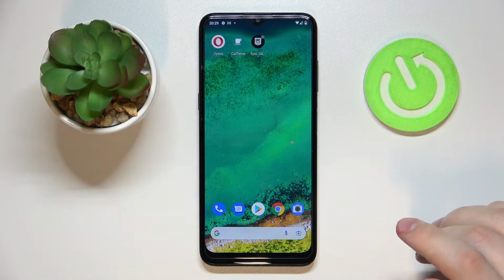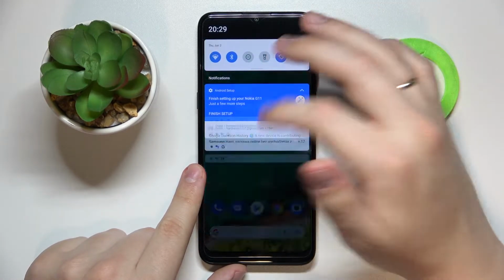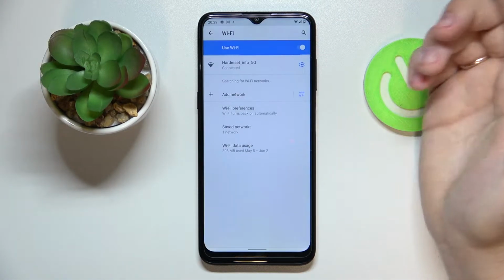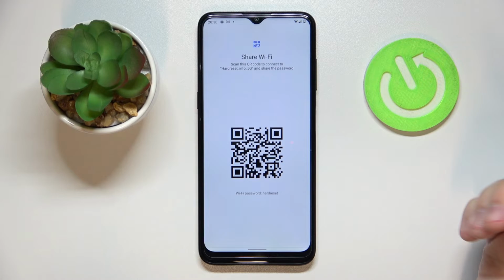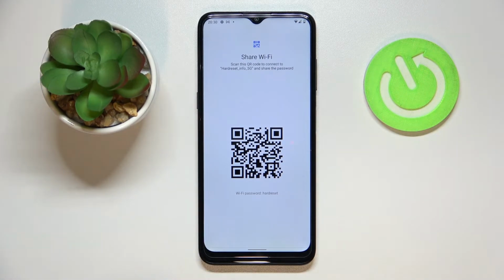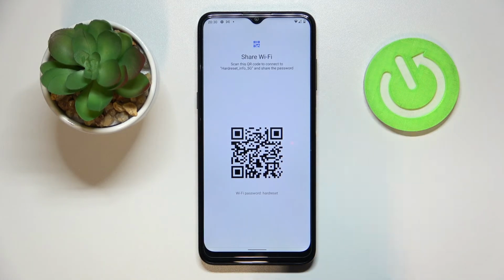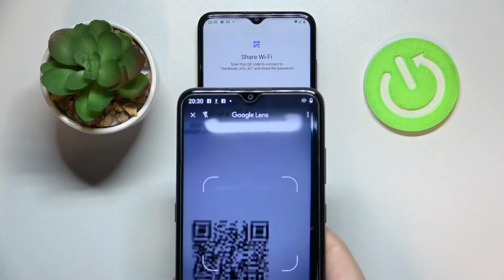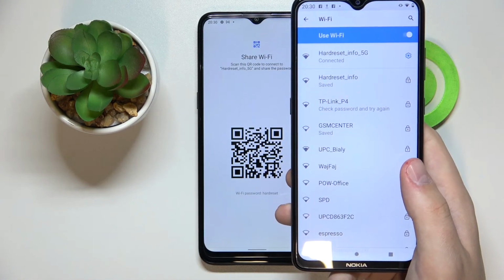How to Give Access to Wi-Fi in Nokia G11 - Share Network Password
Find out more about NOKIA G11:
Did you know that you can share a network in Nokia G11 by using QR Code? We are going to show you how to quickly share the wifi connection with another person by using one simple trick. Check out the easy way to give someone access to wifi on Nokia G11 smartphone.

How to share Wi-Fi password in NOKIA G11? How to show Wi-Fi password in NOKIA G11? How to find Wi-Fi password in NOKIA G11? How to get Wi-Fi password in NOKIA G11?